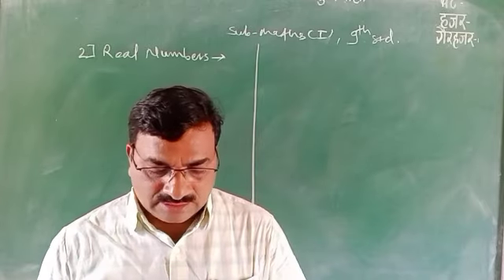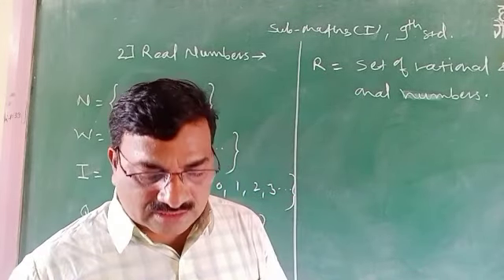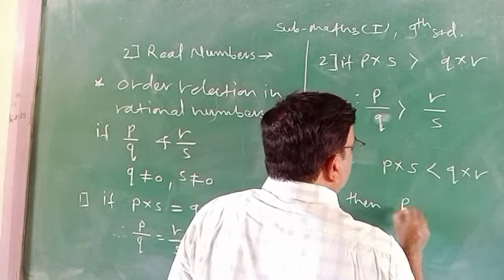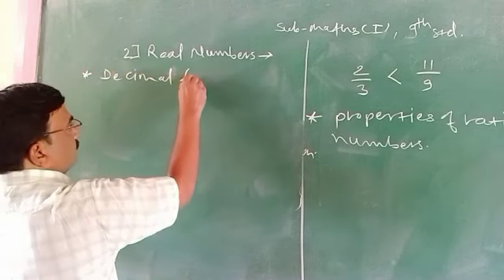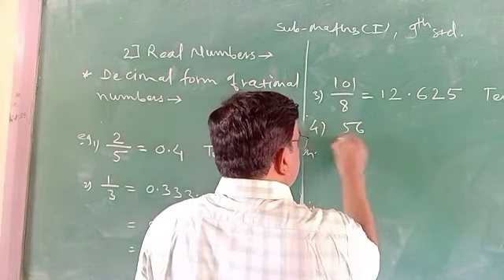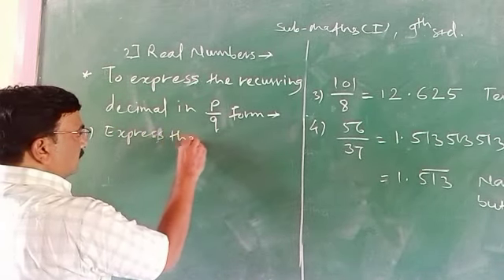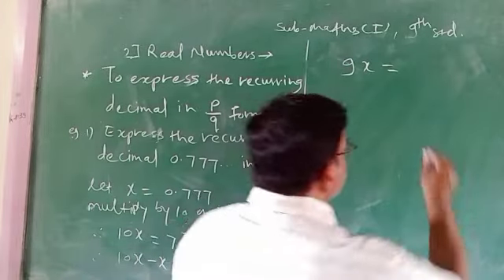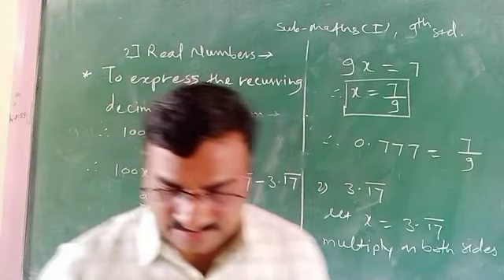Ashraf pathan, sub.Maths -1, Rational Numbers, their comparison and decimal form